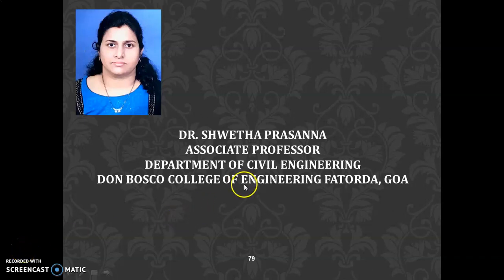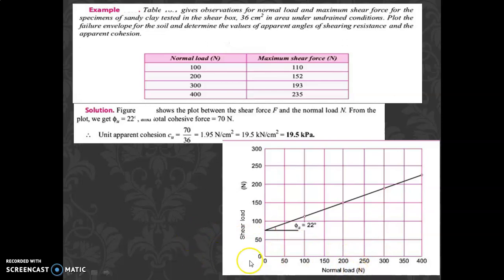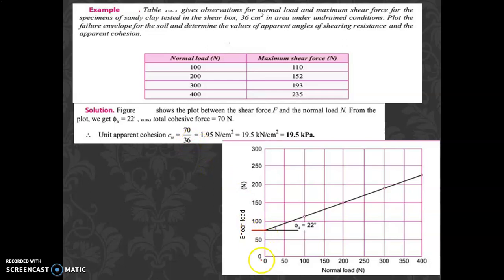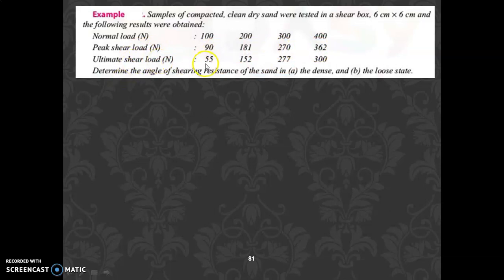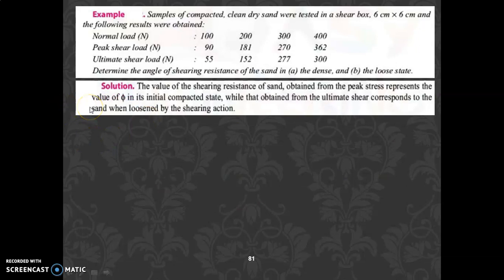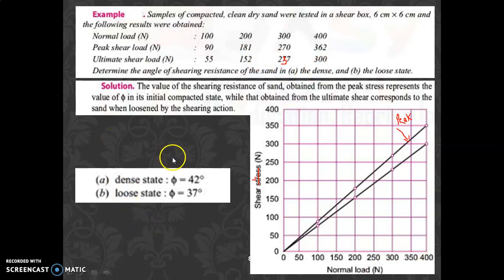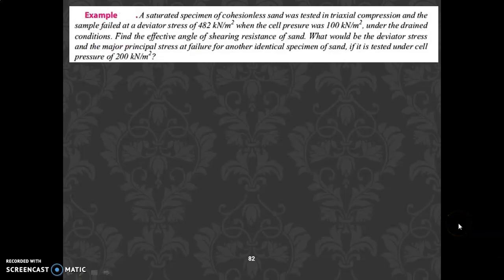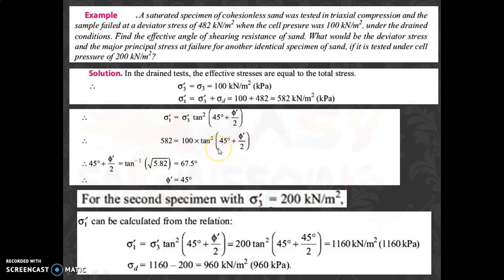GE-Shear strength V- Dr. Shwetha Prasanna